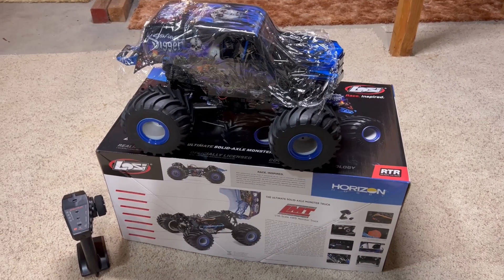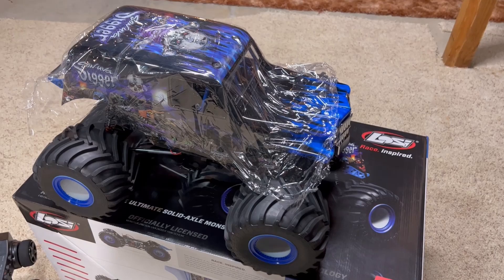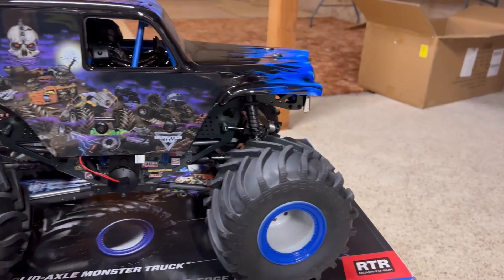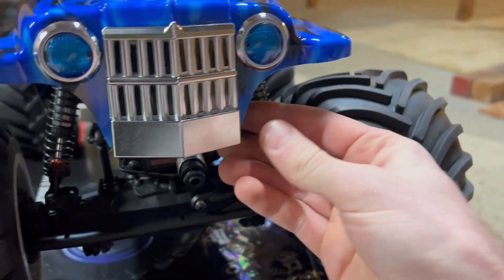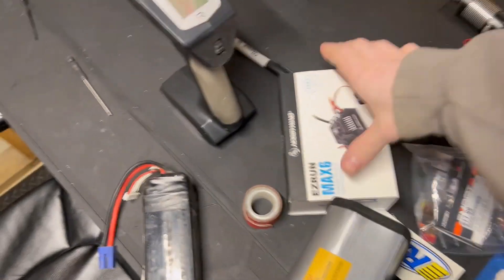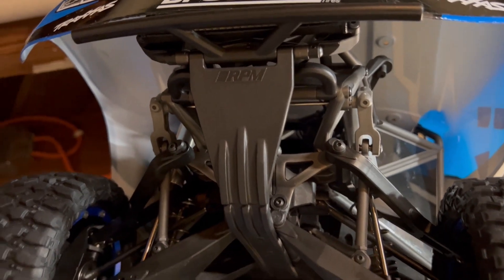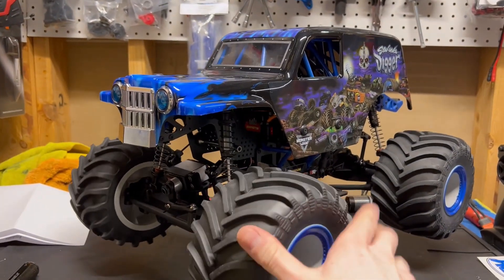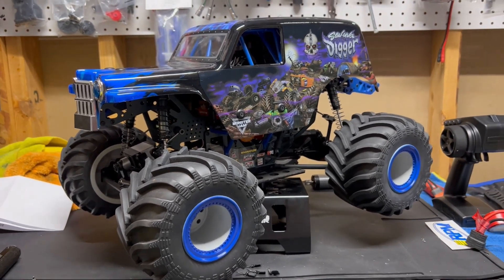2023 losi son of a digger lmt unboxing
Got my first losi lmt after they have been out for awhile. Really awesome truck!